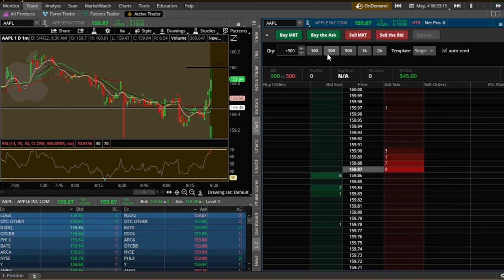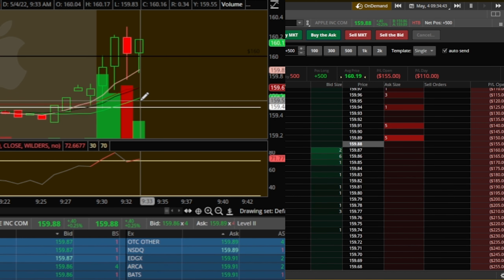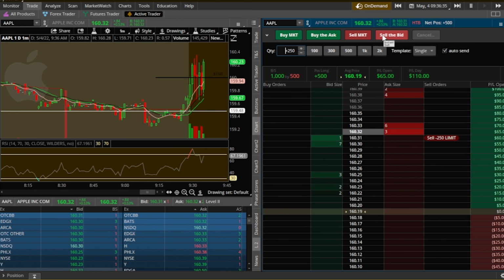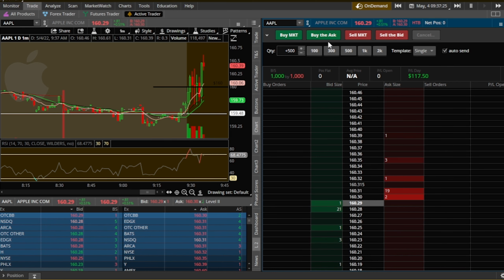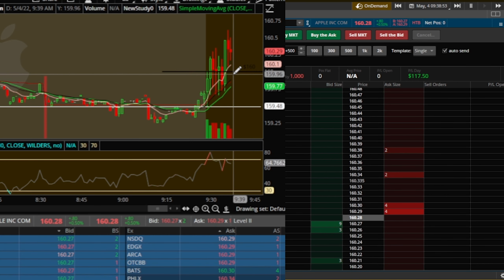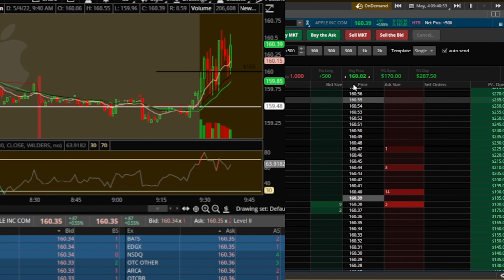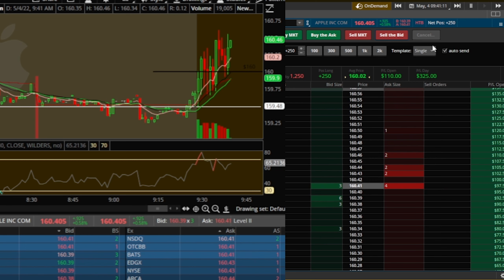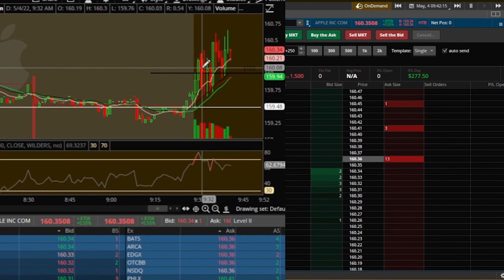How To Manage A Day Trade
This video will detail how to better manage risk and mitigate loss, featuring a trade that I myself could've managed better.

for Links to Team Bull, One on Ones, Discounts on Trading Tools like @Finimize and Much More!

Also! Be sure to check out my show The Bears Den Trading Podcast
and on most major podcast outlets.

In this video I go over what is probably the easiest, most efficient way to make money as a new trader.

This video covers many topics including:

Risk Management
Trading Support & Resistance Levels
and How You Should Be Setting Your Stop Loss